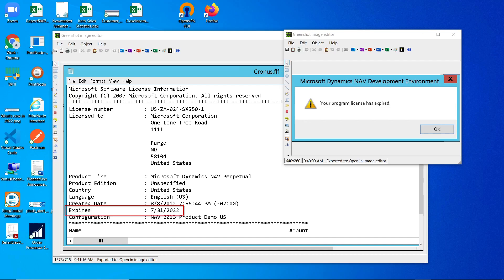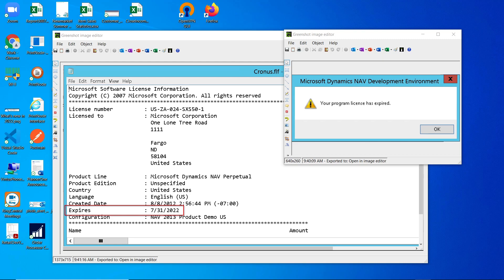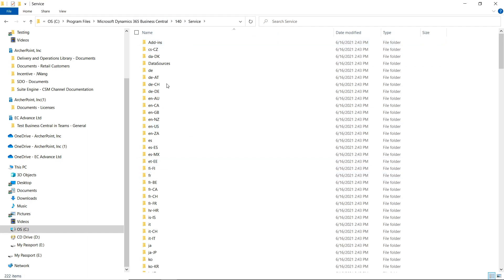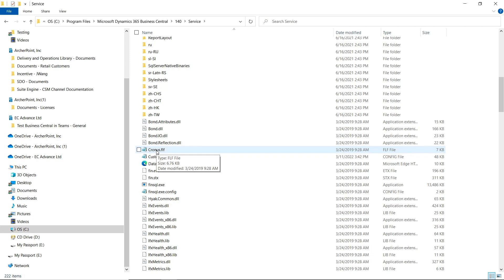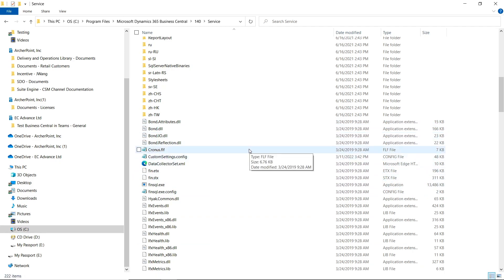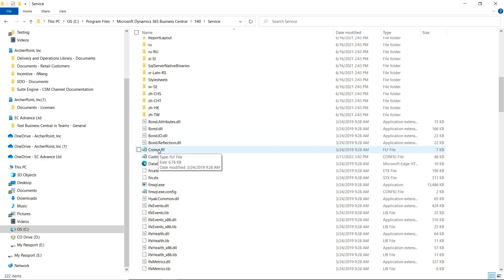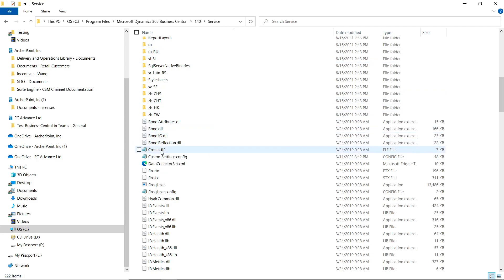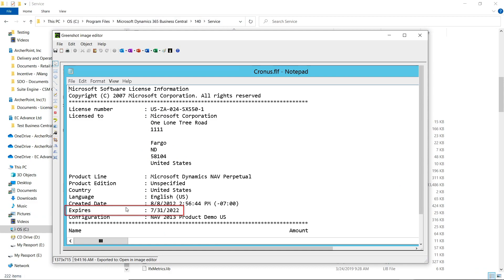Fixing the Error Your Program License Has Expired for Dynamics NAV 2013 or 2013 R2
Even many companies are using Dynamics 365 Business Central now, but there are still companies on the old NAV version like Dynamics NAV 2013 or Dynamics NAV 2013 R2. This video specifically showed you how to fix "Your program license expired" error message for Dynamics NAV 2013 or Dynamics NAV 2013 R2 when open the development environment.